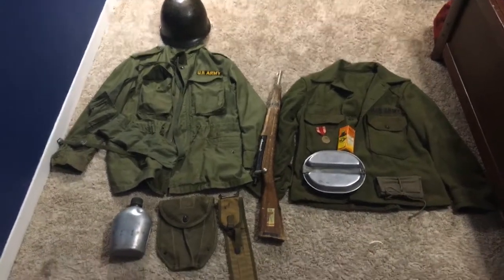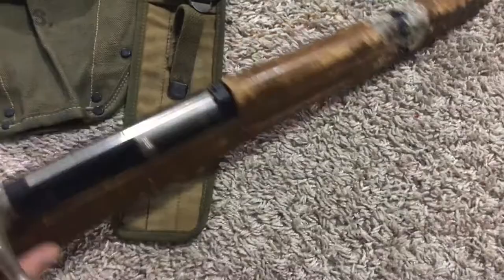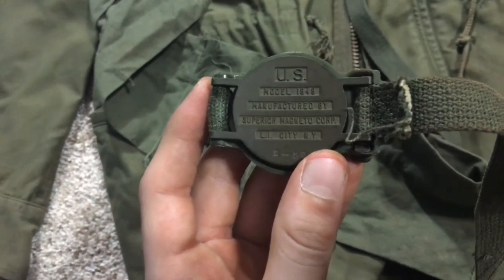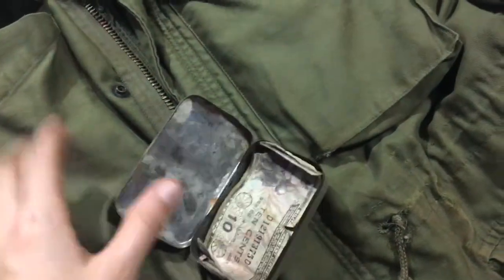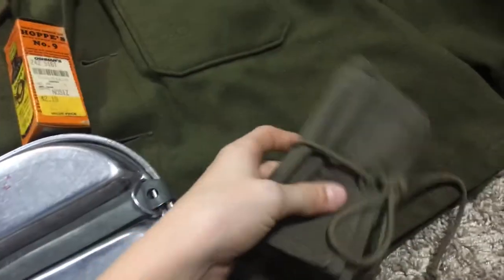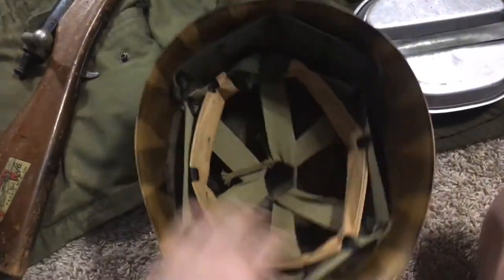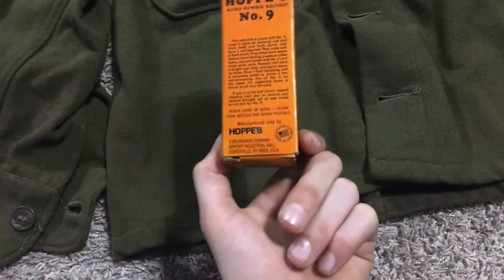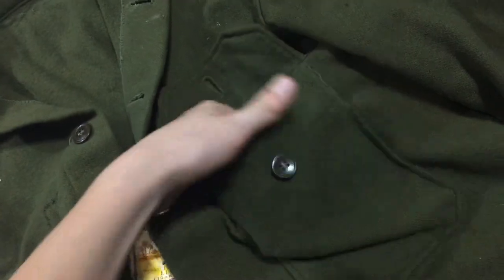Korean War update(please comment)